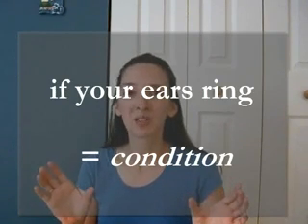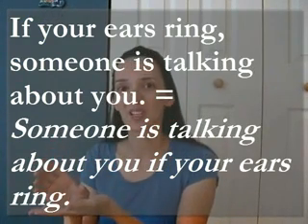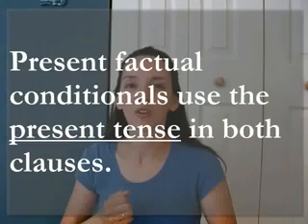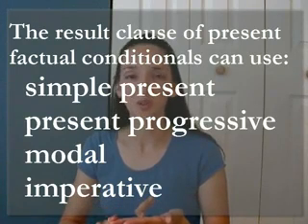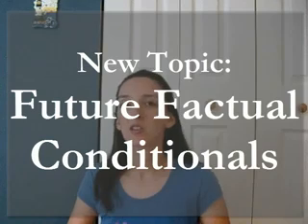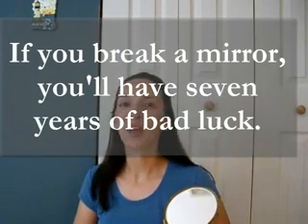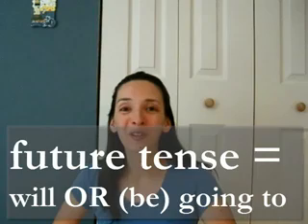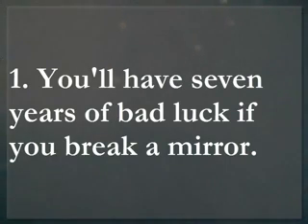Conditionals part 2